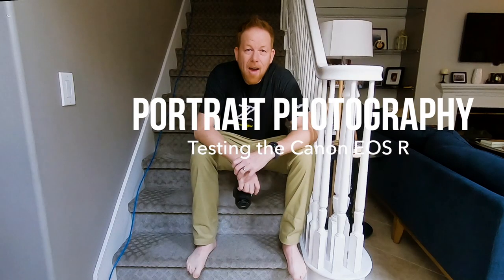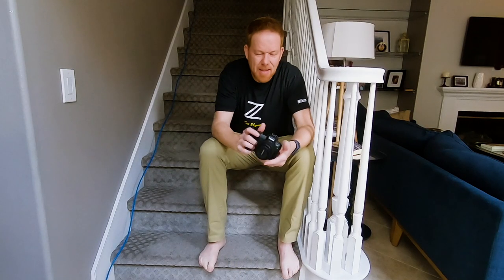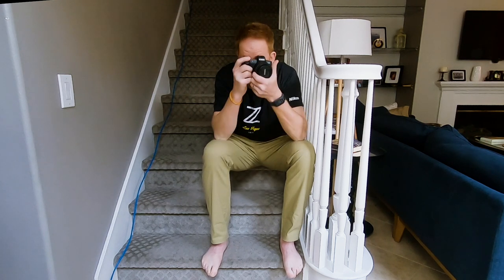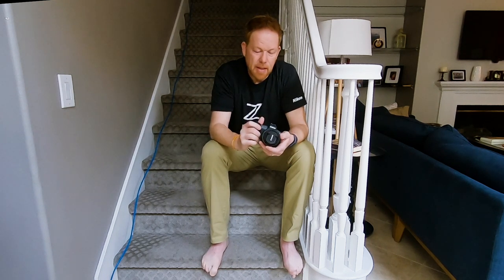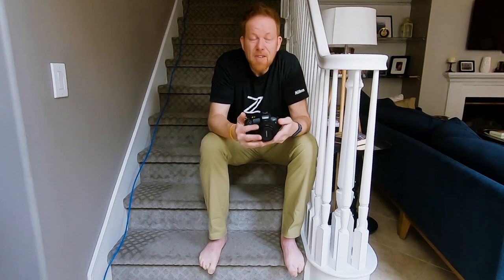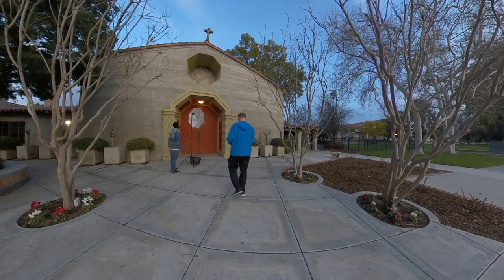Portrait Photography: Testing the Canon EOS R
The microphone in this video, the Movo VXR10
The lens discussed in this video
My favorite camera: Canon EOS R

What do you use for portrait photography? What's your go-to camera and lens?